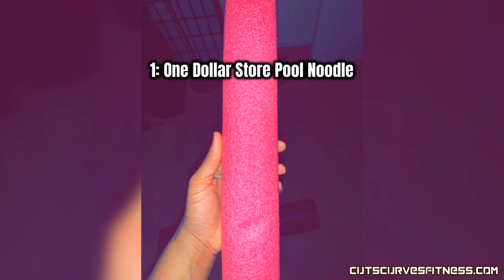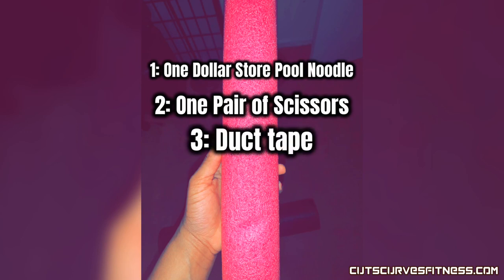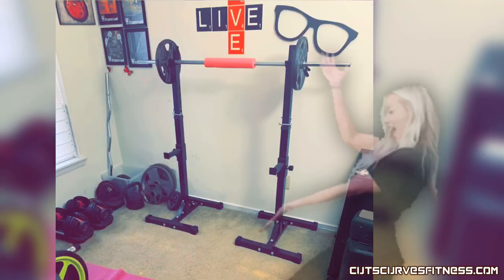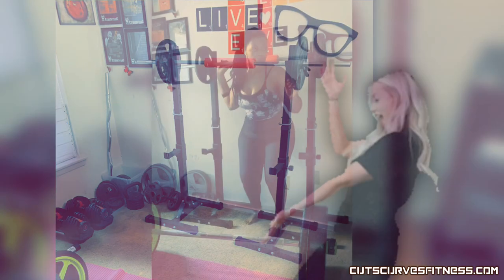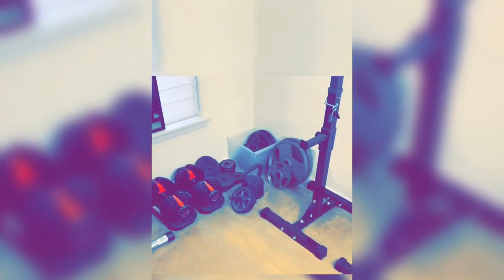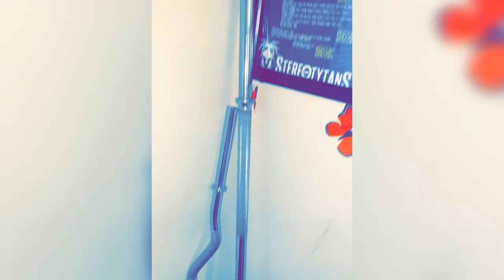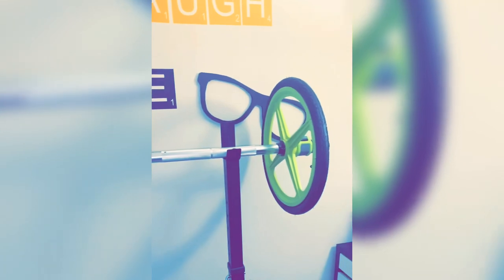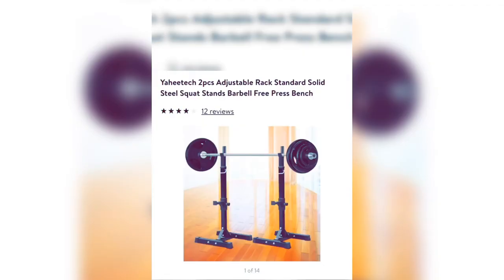Yaheetech Squat Rack (No Music, Raw Video)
My squat rack is the Yaheetech 2pcs Adjustable Rack Standard Solid Steel Squat Stands Barbell Free Press Bench from Walmart.com.